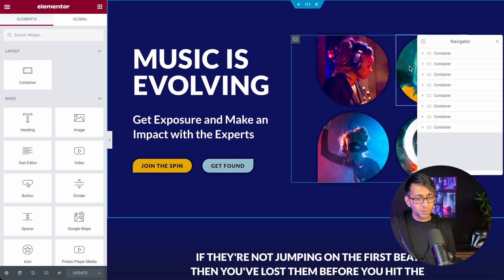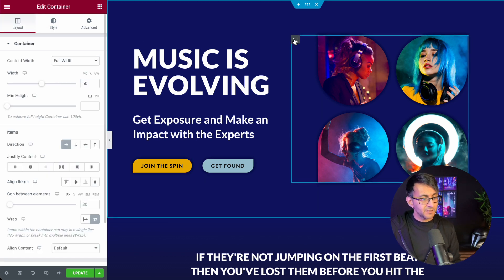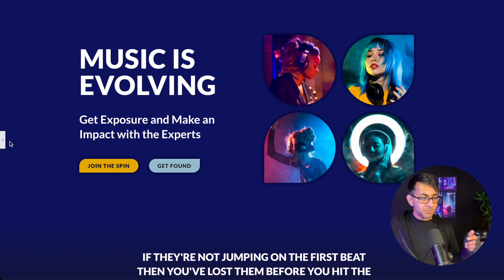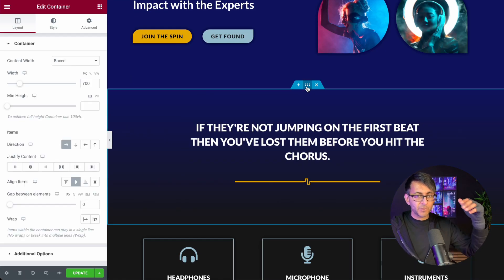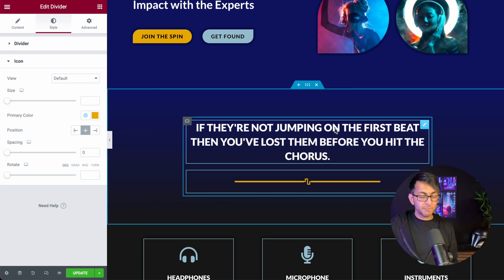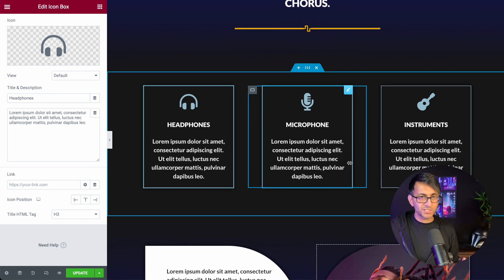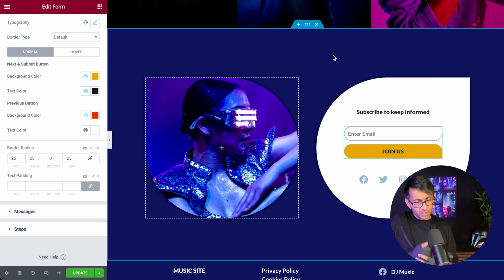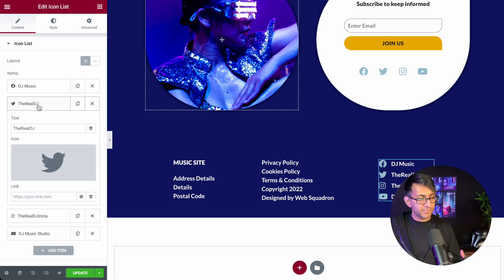One Page Site Tutorial Example Page - Elementor Wordpress Tutorial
I had an idea for a page - so I just went and created it :)